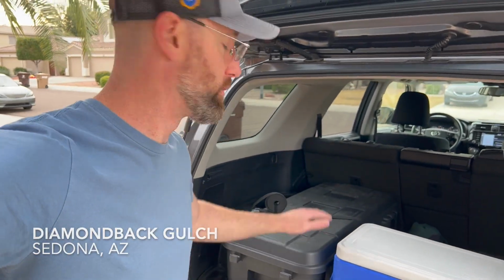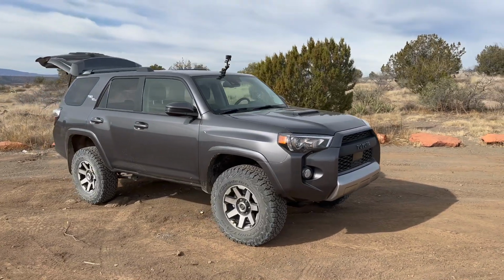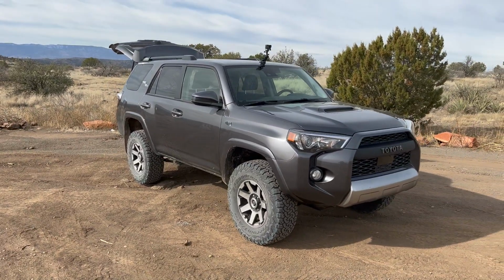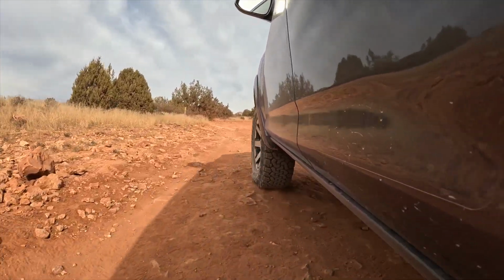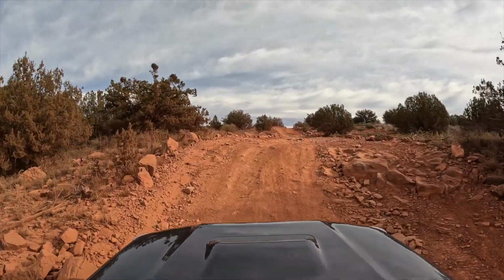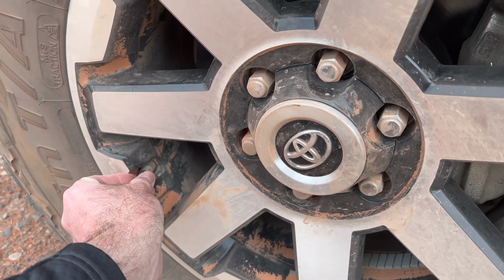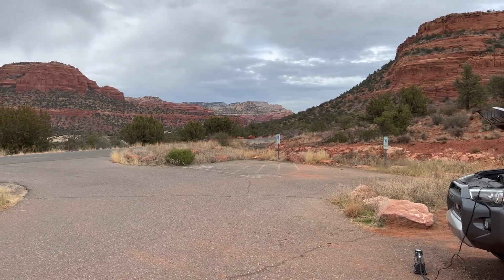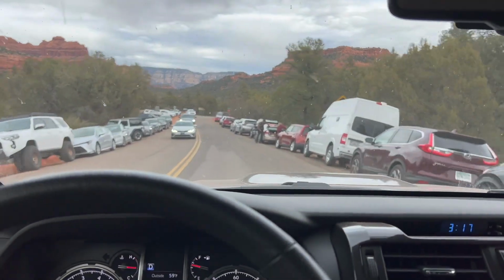Diamondback Gulch in Sedona AZ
Tackling the Diamondback Gulch trail in Sedona, AZ. Funtreks rates this trail as difficult.

Our rig:
2020 Toyota 4Runner TRD Off-Road
2" Dobinson's lift
285/70/17 BFG KO2 tires
C4 Fabrication full skids
2 dogs